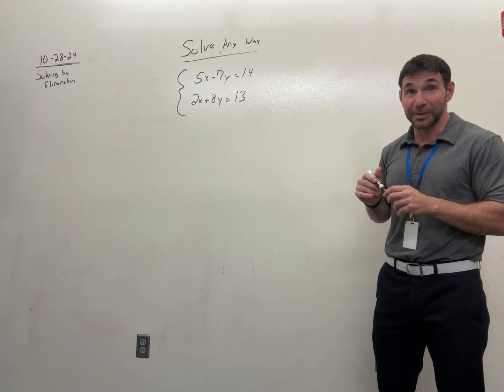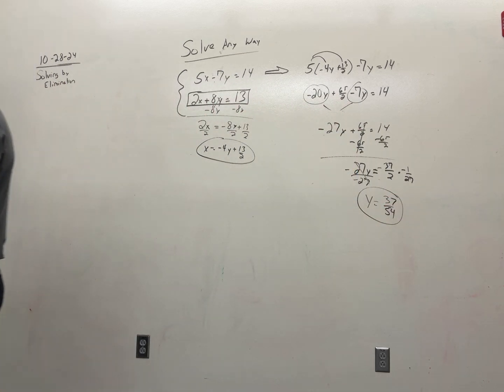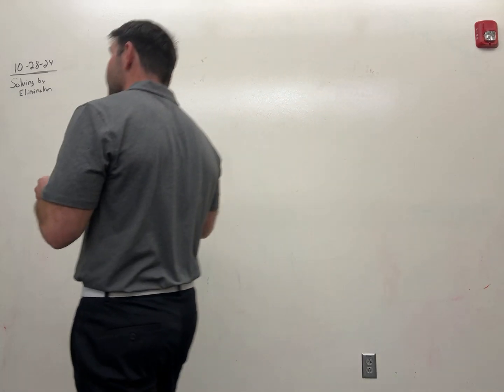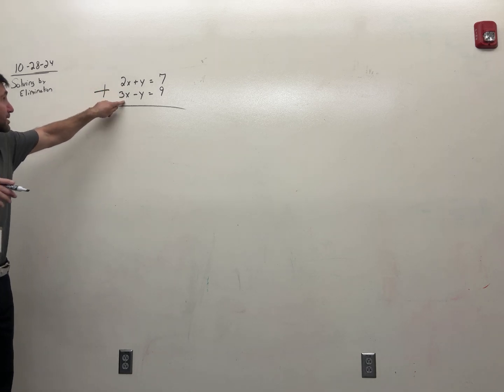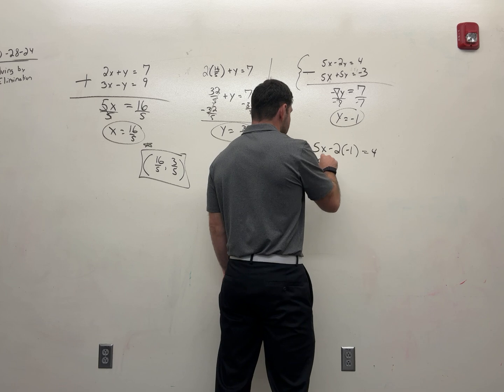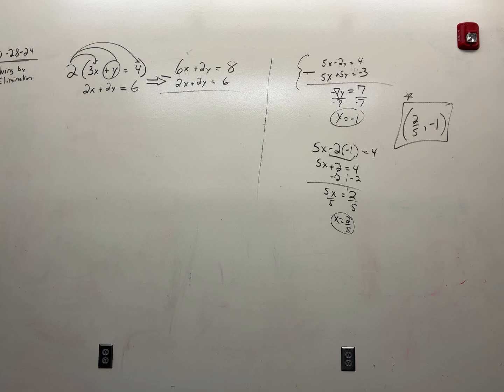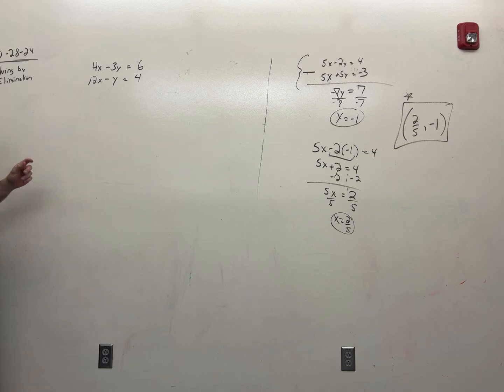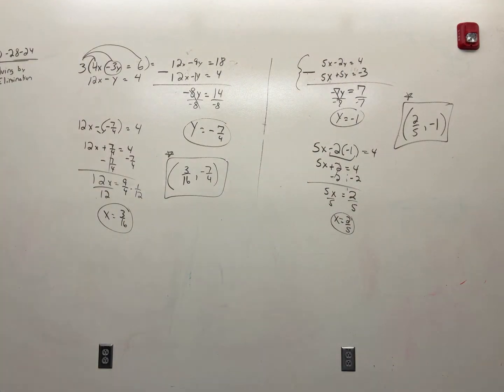Algebra 2: Solving by Elimination